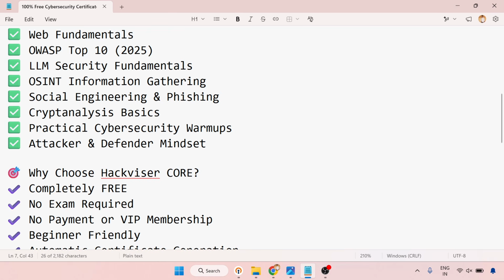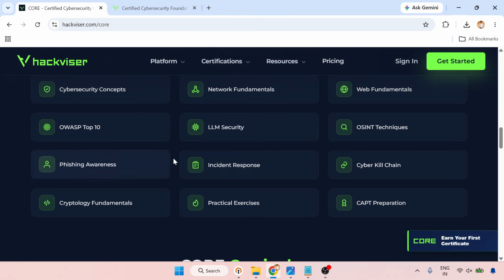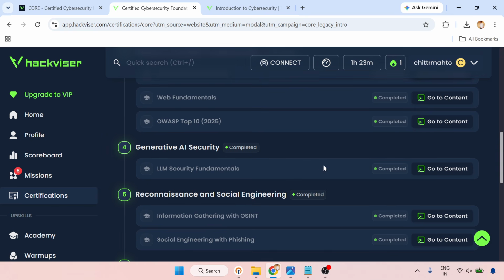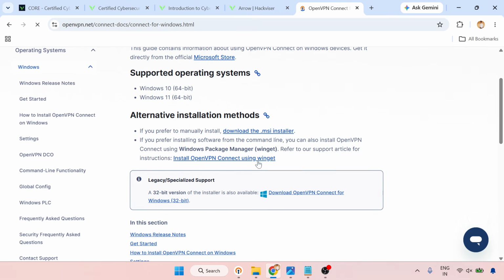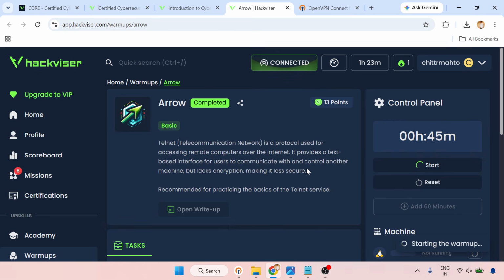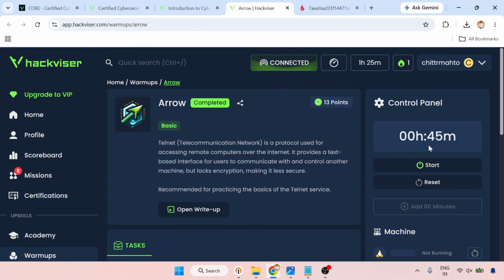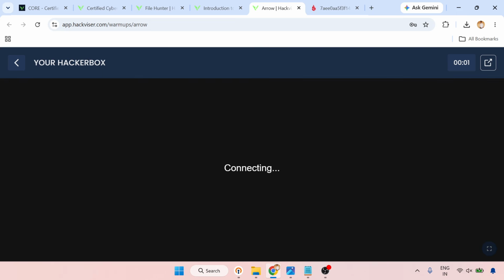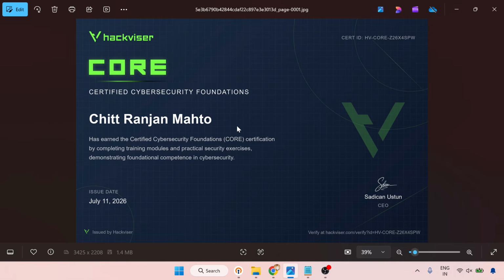100% FREE Cybersecurity Certificate 2026 |No Exam & Free Certification|Hackviser CORE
🎓 Earn your first FREE Cybersecurity Certificate with Hackviser CORE!

In this video, you'll learn everything about the Hackviser CORE (Certified Cybersecurity Foundations) certification. This beginner-friendly cybersecurity certification is 100% FREE, requires no exam, and automatically generates your certificate after completing the required learning content.

📚 What You'll Learn:
✅ Cyber Kill Chain
✅ Incident Response Lifecycle
✅ Network Fundamentals
✅ Web Fundamentals
✅ OWASP Top 10 (2025)
✅ LLM Security Fundamentals
✅ OSINT Information Gathering
✅ Social Engineering & Phishing
✅ Cryptanalysis Basics
✅ Practical Cybersecurity Warmups
✅ Attacker & Defender Mindset

🎯 Why Choose Hackviser CORE?
✔️ Completely FREE
✔️ No Exam Required
✔️ No Payment or VIP Membership
✔️ Beginner Friendly
✔️ Automatic Certificate Generation

If you're starting your cybersecurity journey in 2026, this is one of the best free certifications to begin with.